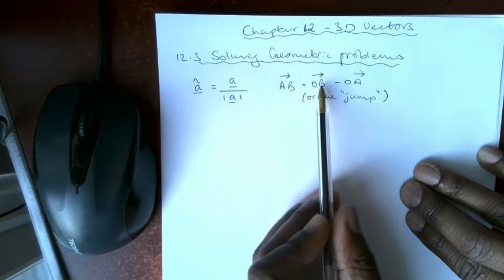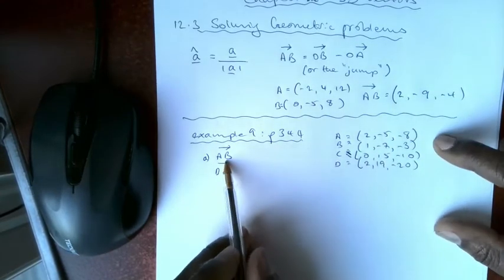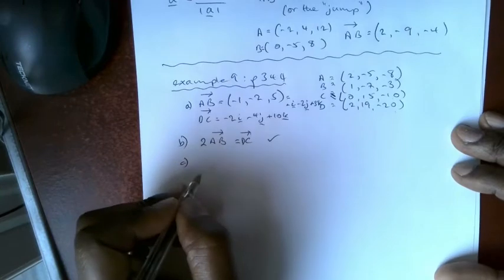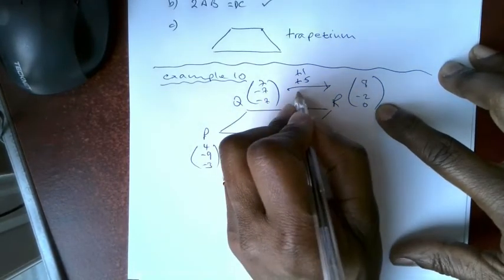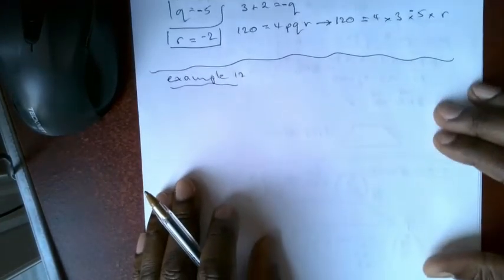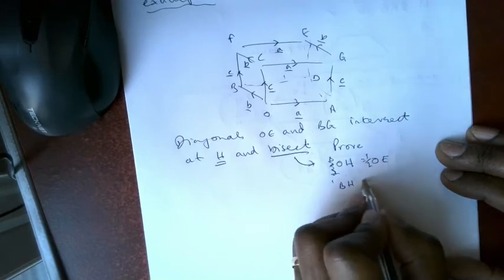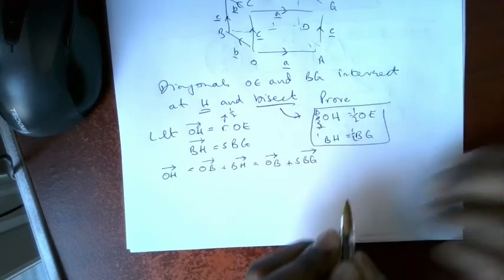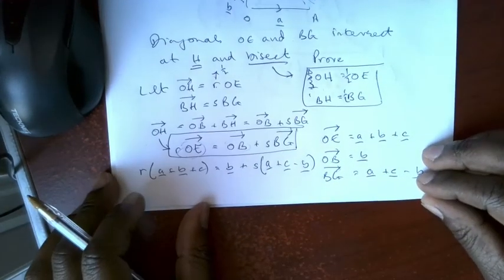12.3 Solving geometric problems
hindsmaths Solving geometric problems with 3D coordinates